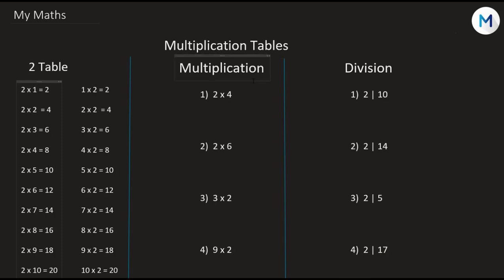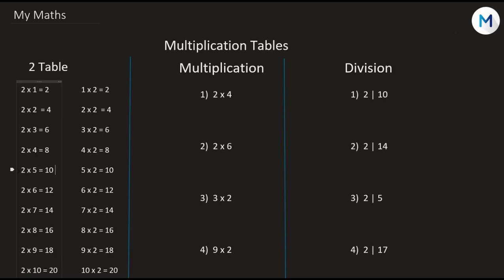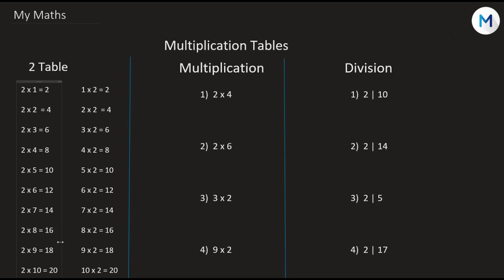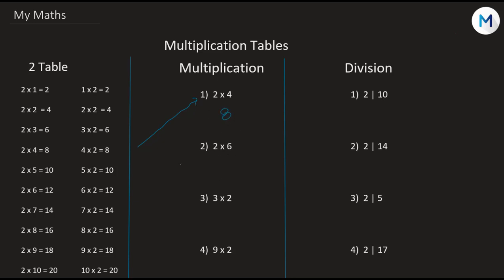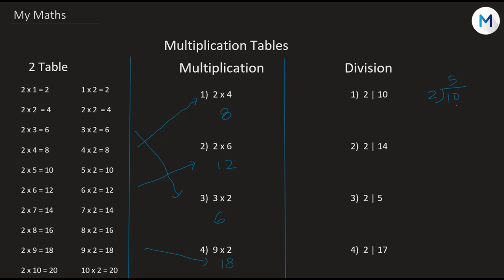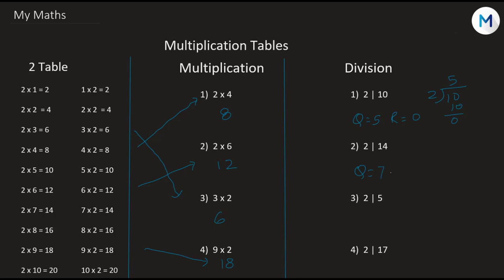Multiplication Tables(2 table)